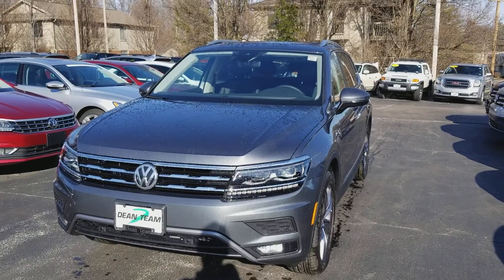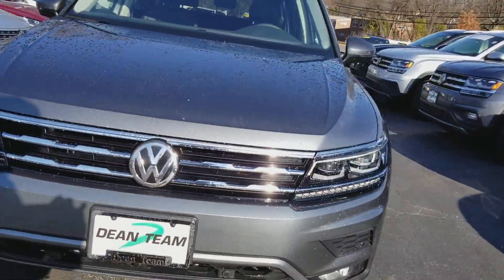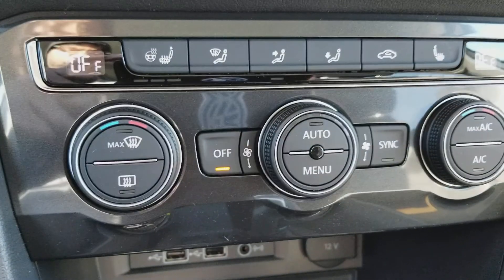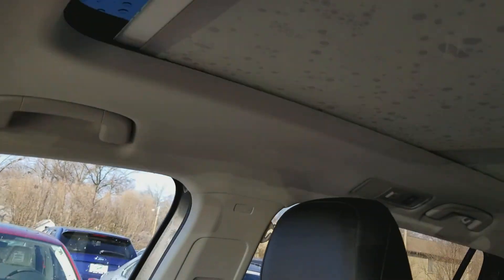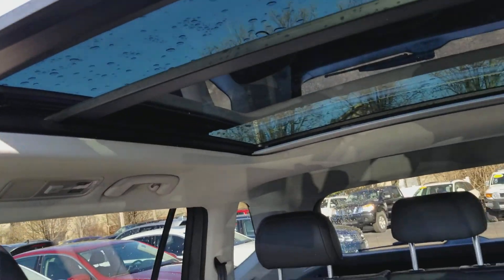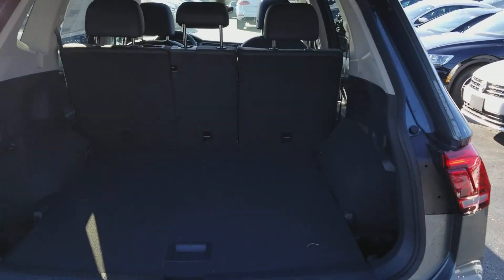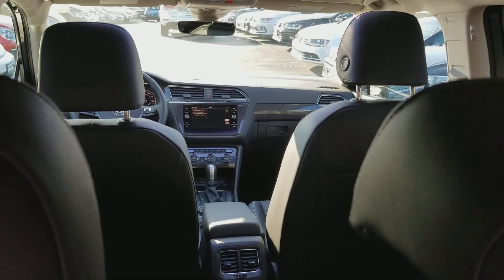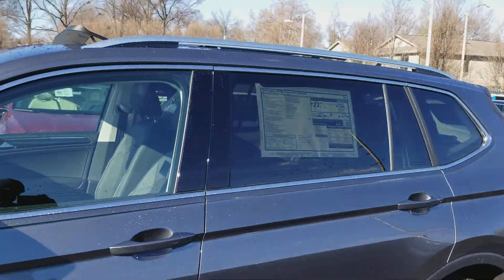2018 VW Tiguan SEL Premium 4Motion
Platinum Gray Metallic/ Black Leather interior